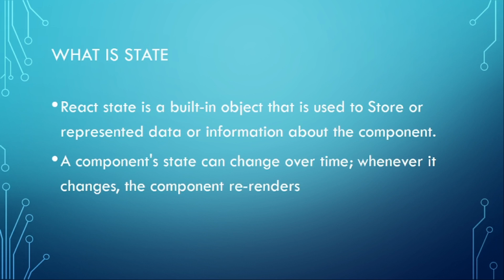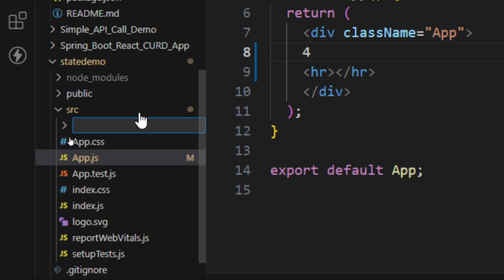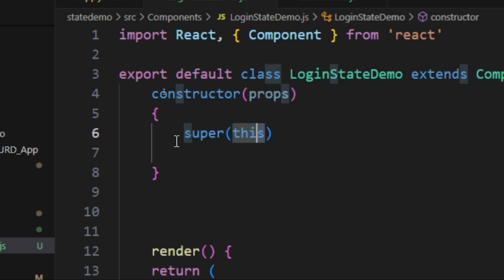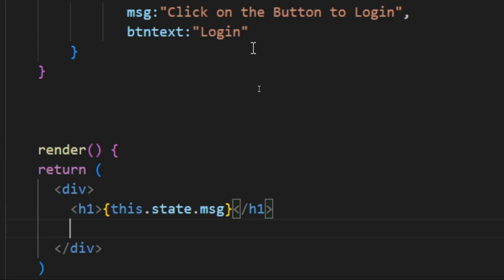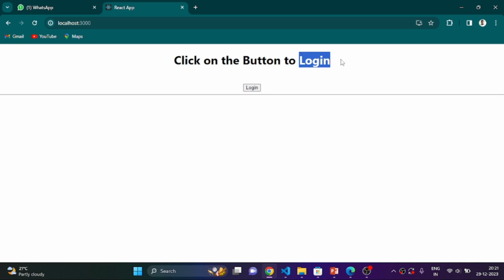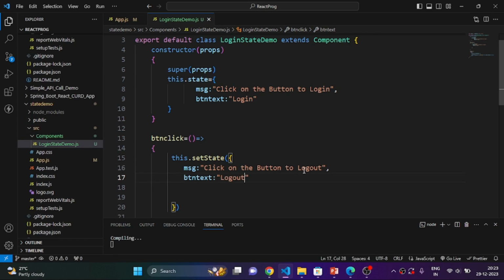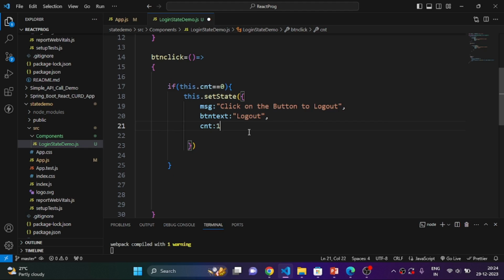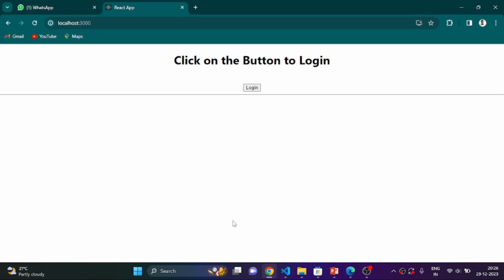React State | setState in React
In this session we will learn how to use react state, in class based components.
How the component's state can change over time, and whenever it changes, how the component re-renders